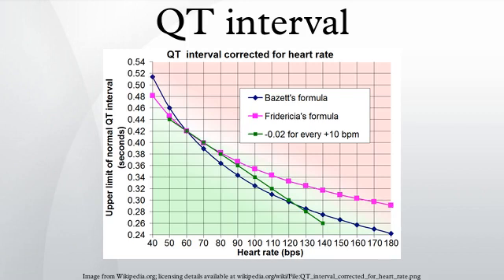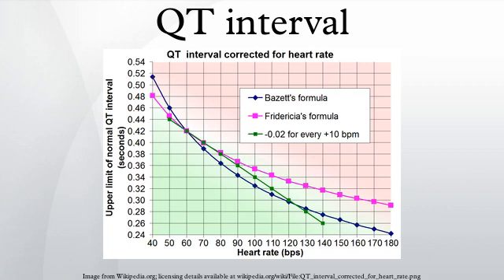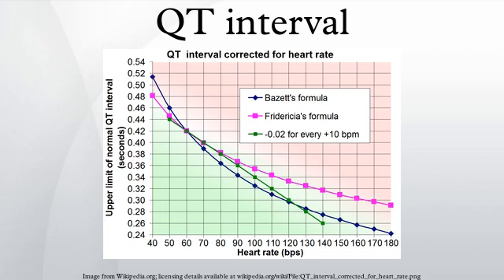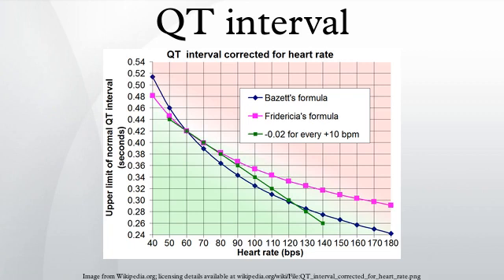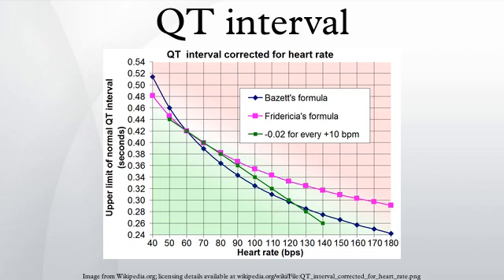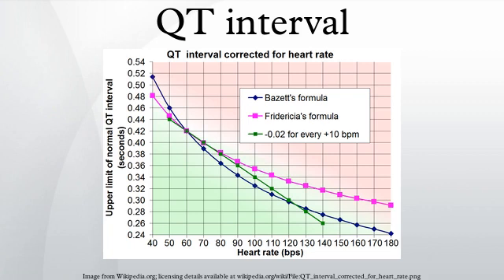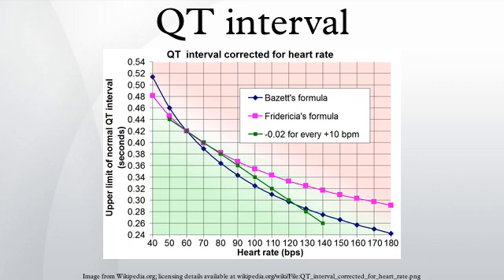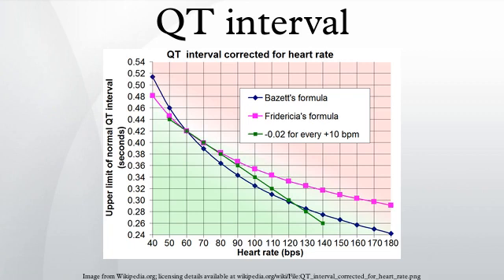QT interval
In cardiology, the QT interval is a measure of the time between the start of the Q wave and the end of the T wave in the heart's electrical cycle. The QT interval represents electrical depolarization and repolarization of the ventricles. A lengthened QT interval is a marker for the potential of ventricular tachyarrhythmias like torsades de pointes and a risk factor for sudden death.